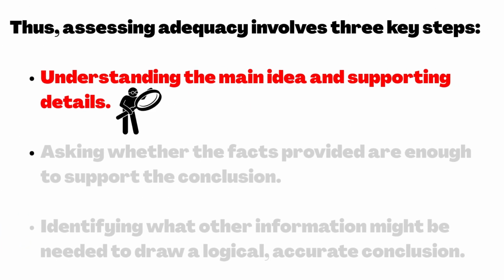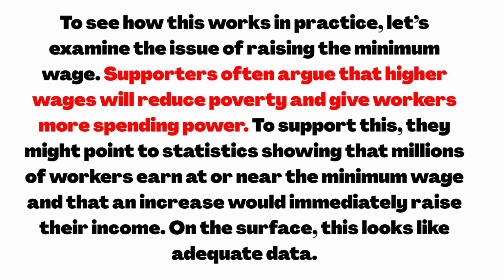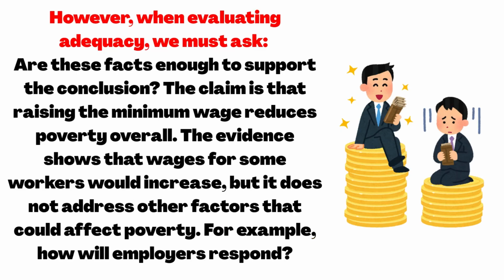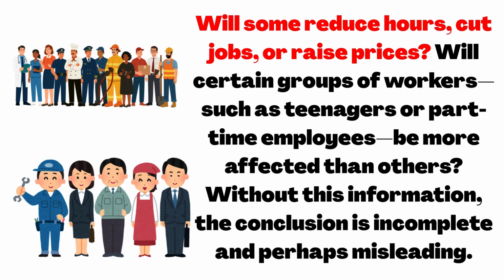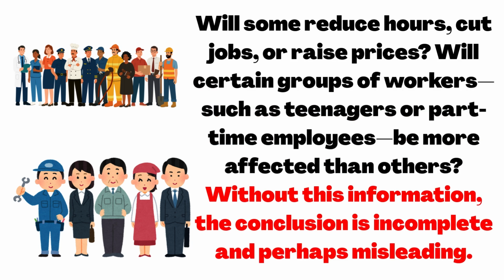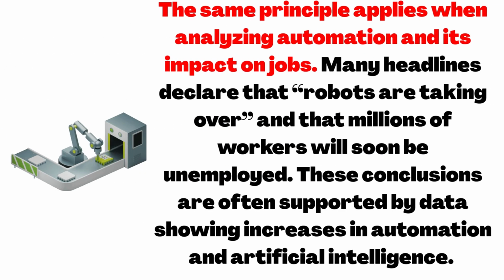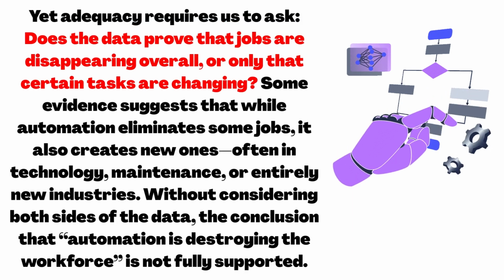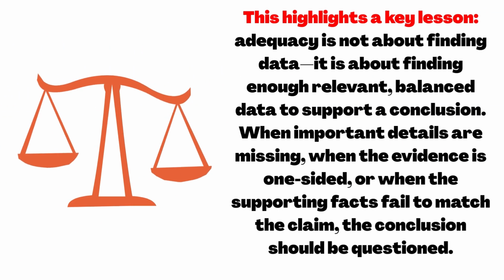Labor and the Economy Assessing the Adequacy of Supporting Data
We support the data that shows that watching these Adult Education videos will help you pass the Reading and Social Studies GED exams.  Watch this video to learn about how labor affects the economy and how we assess the adequacy of supporting data.

R-U4-L20